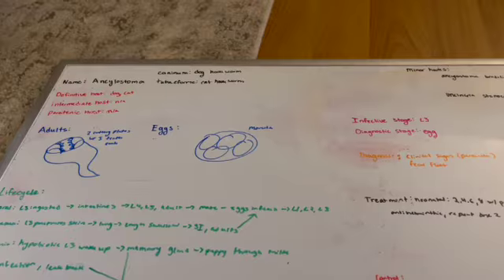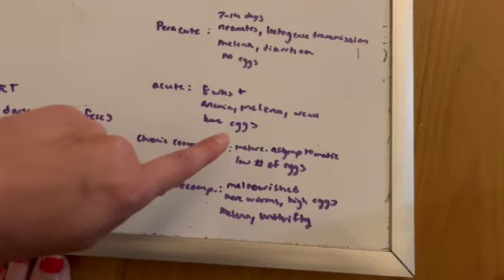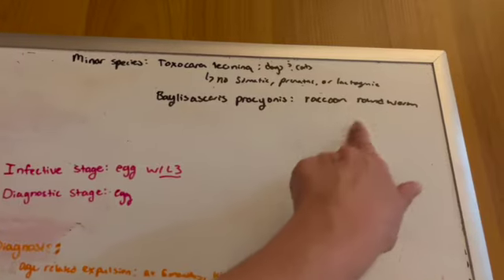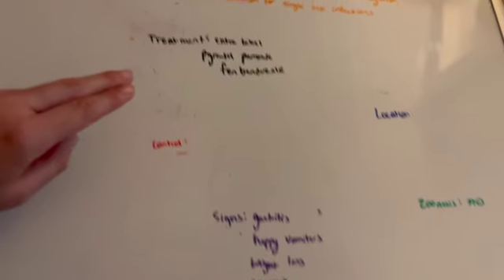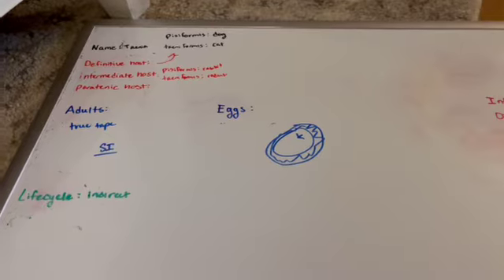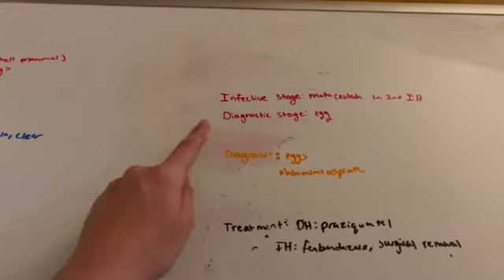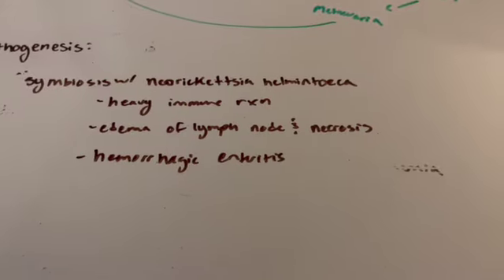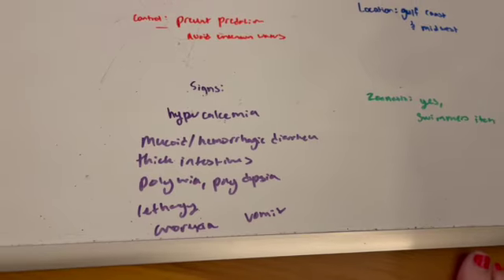Exam 1 Parasites SD 480p